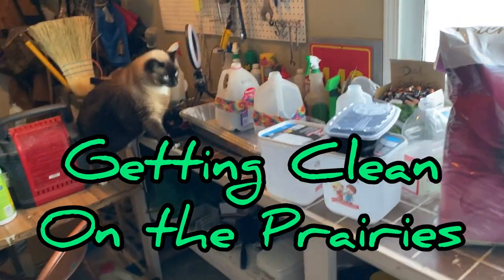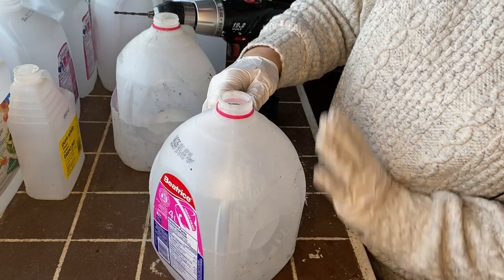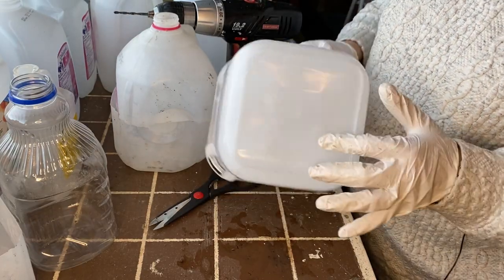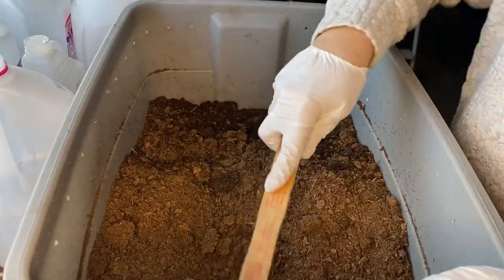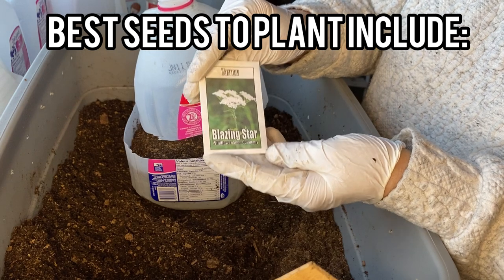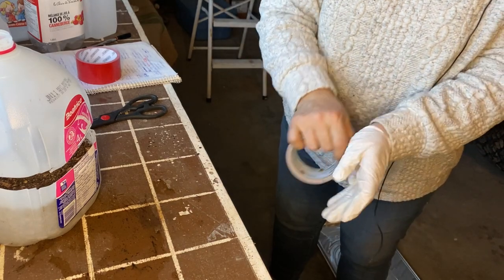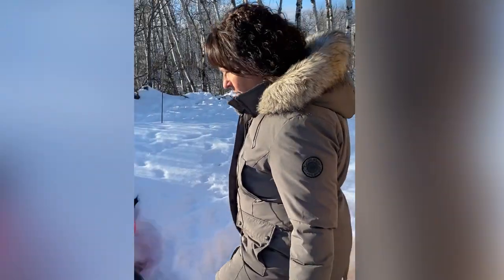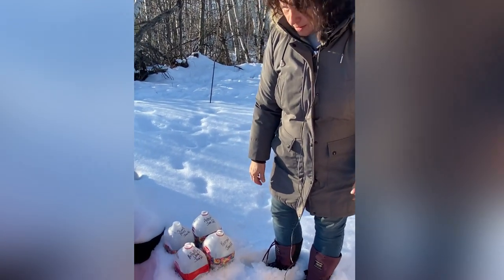Seed Starting in Milkjugs - Let's Start Winter Sowing!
Seed starting in milkjugs is a great way to get your seedlings started early for your outdoor garden.  If you do not want to invest in grow lights, seed trays or are short on indoor space, winter sowing in milkjugs is a great alternative.  In this winter sowing tutorial, I will show you how to get your milkjugs ready for planting perennials, vegetables and herbs outdoors in the winter!